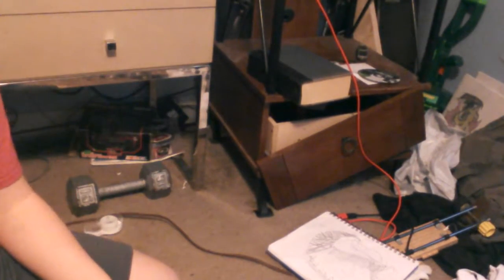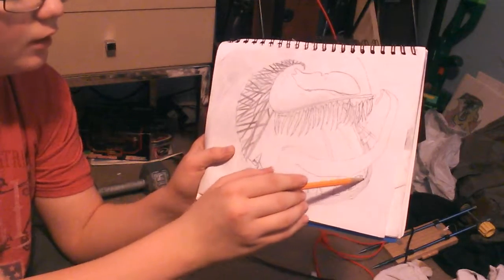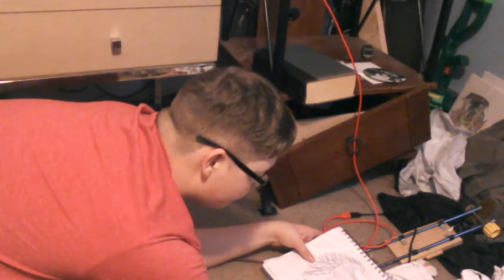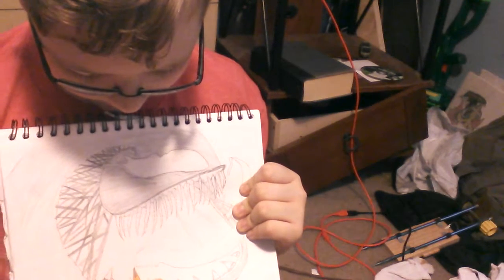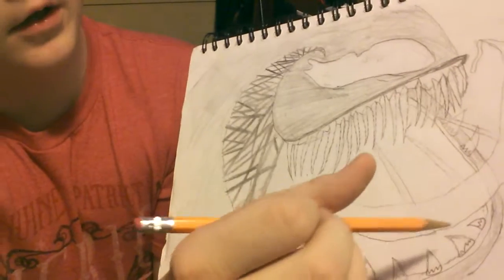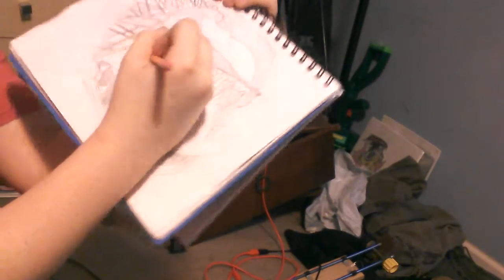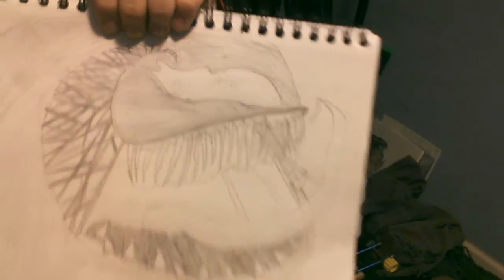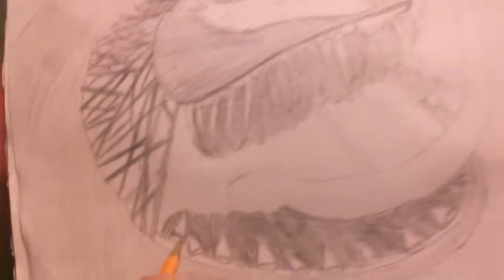Drawing venom tutorial pt 2